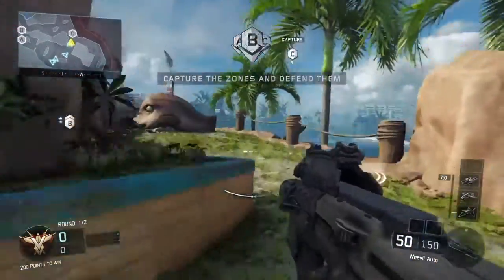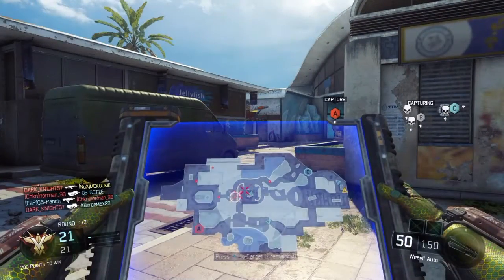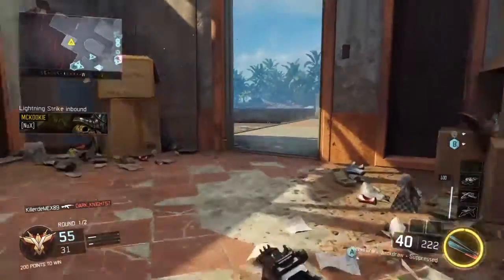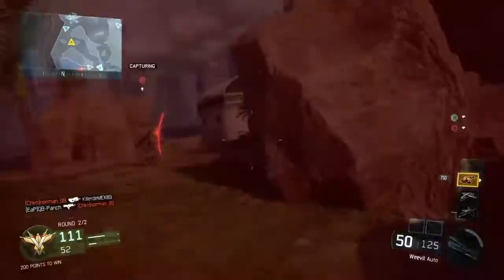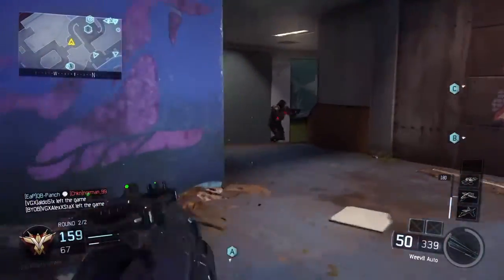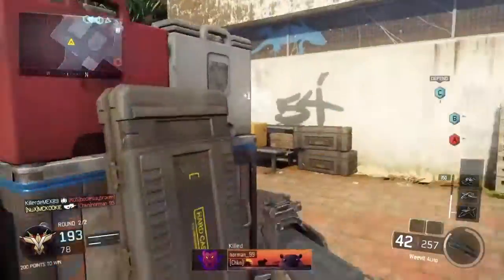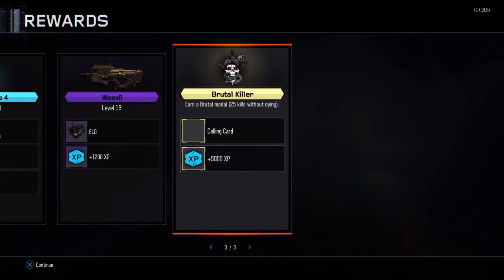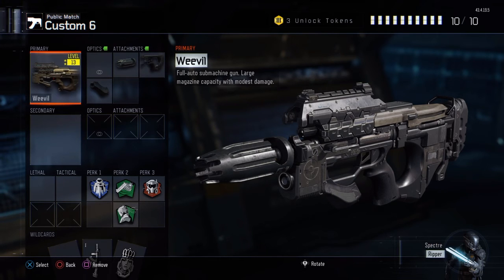BRUTAL MEDAL "Weevil" BEST SMG Class Set Up w/ EPIC Illuminati Helmet! (Black Ops 3 gameplay 55-5)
My first Brutal medal (25 gunstreak)  playing Black Ops 3. Excellent rushing class Weevil with silencer, grip and quickdraw